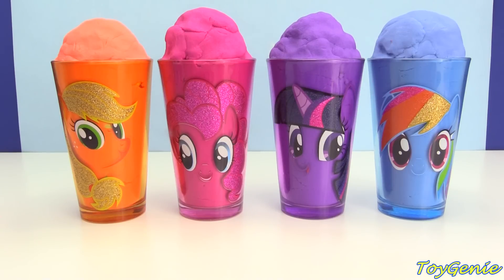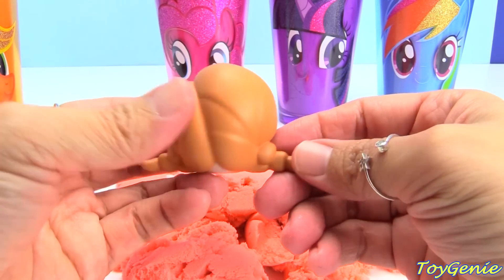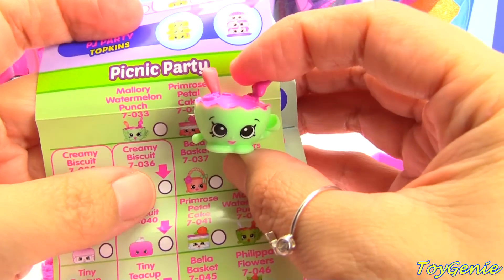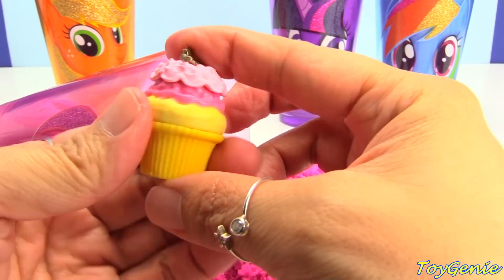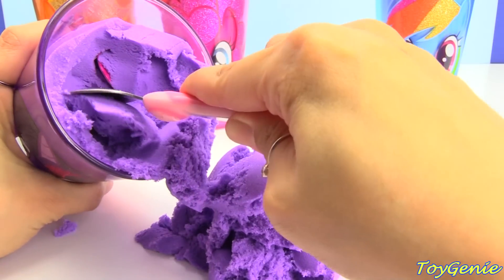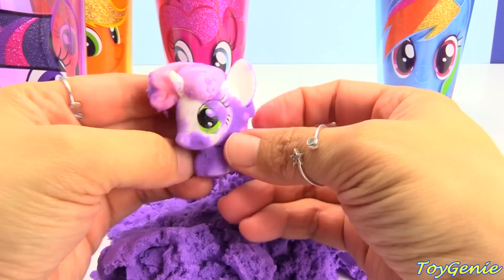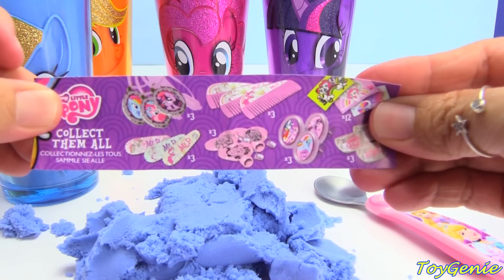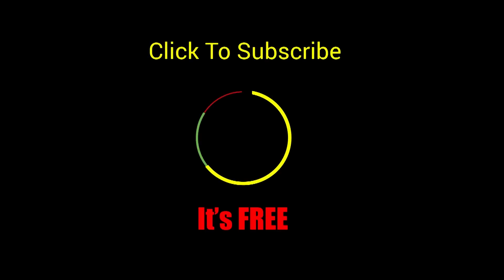My Little Pony Digging for Surprises in Sand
My Little Pony Digging for Surprises in Sand with Toy Genie.  In this video, we dig through kinetic sand in My Little Pony for surprises.  What will be inside the kinetic sand?  What surprises will we find?